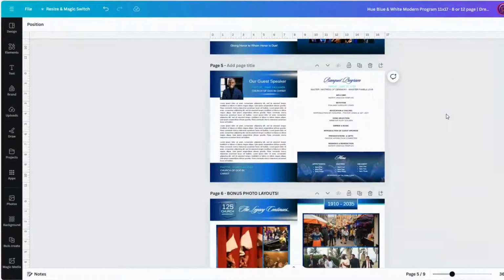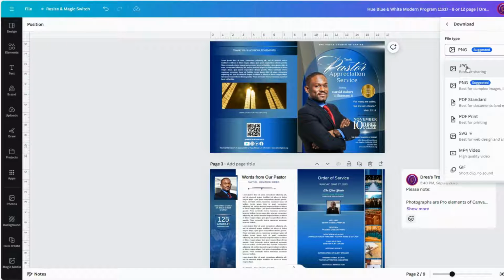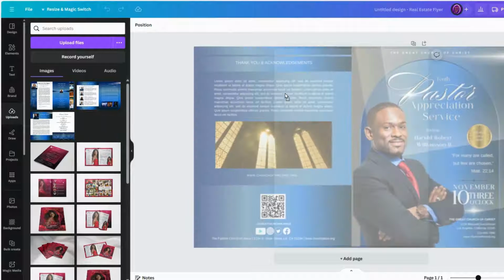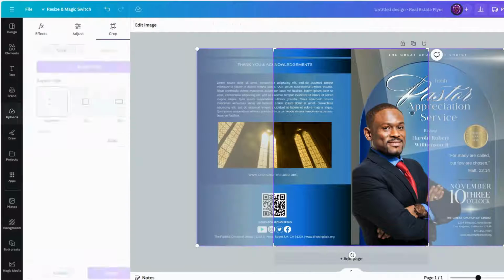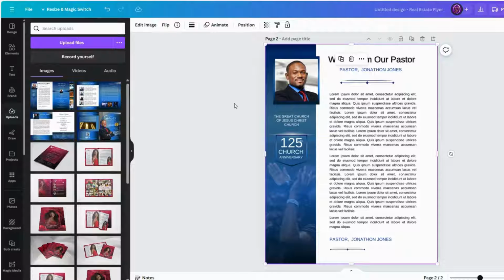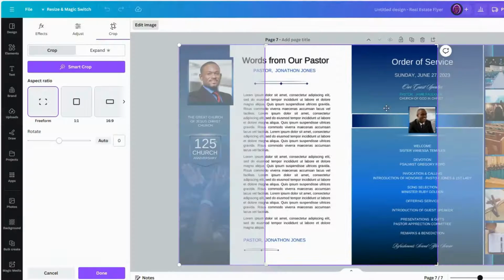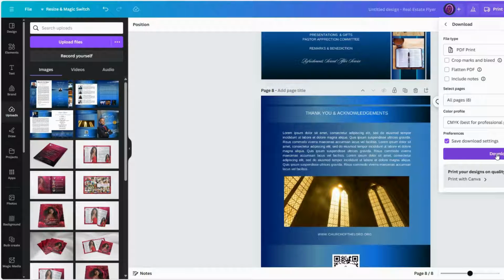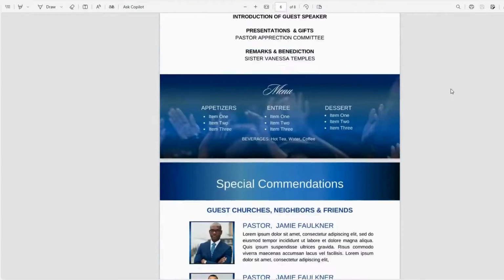How to Make Your Full Spread Book Single Sheets in Canva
In this video, learn how to crop your full spread template into single sheets! This is a great option to convert your template for easier printing or using certain pages for your specific use!

🌟Check out Drea's Beautiful Template Design Mastermind! Learn incredibly insightful design tips and even how to sell Canva templates for extra income! Doors close soon!

🛍️Products in Video
☑️Church Program - Hue Blue Design ➡️
☑️Sweet Rose Obituary Program ➡️
📧Connect with Drea!
Here are the ways to work with Drea here at Drea's Design Trove:

My mission here at Drea's Design Trove is to help small churches create and access free design-ready templates they can quickly edit and print for their special annual events.